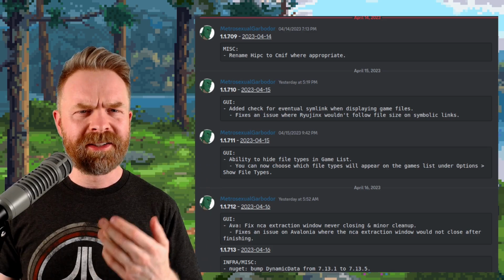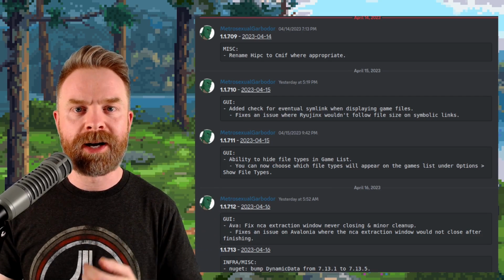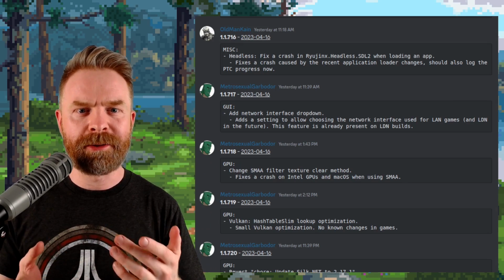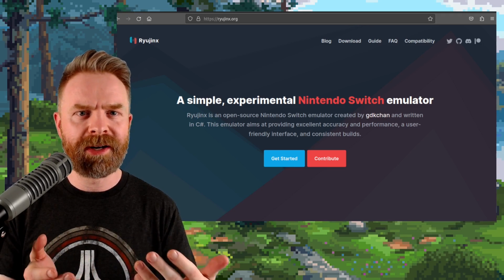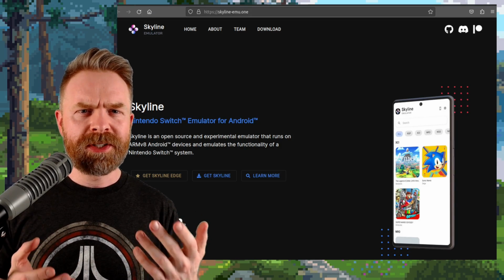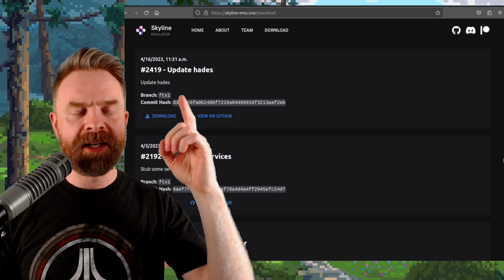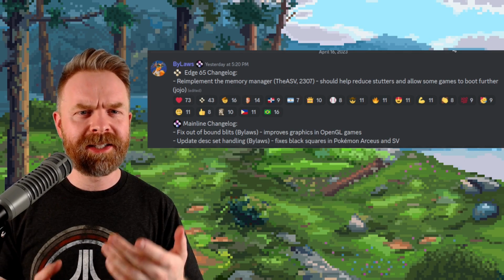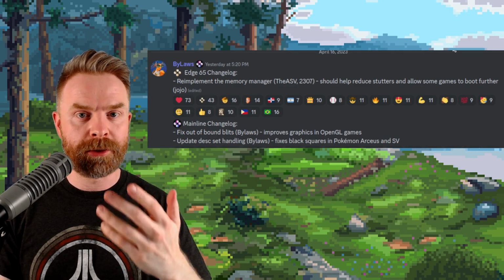A BUNCH of Nintendo Switch Emulator Updates and a weird game torrent situation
0:00 Yuzu Intel AMD and Zelda
0:34 Ryujinx gets new features
1:42 Skyline and Mali GPUs
3:14 RetroAchievments adds DSi
4:00 Darker and Darker wants to be torrented